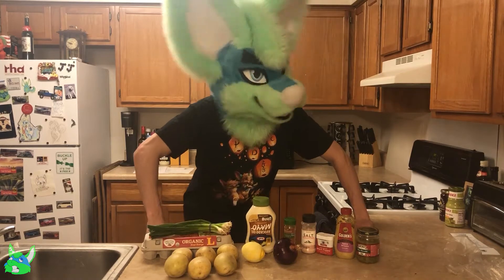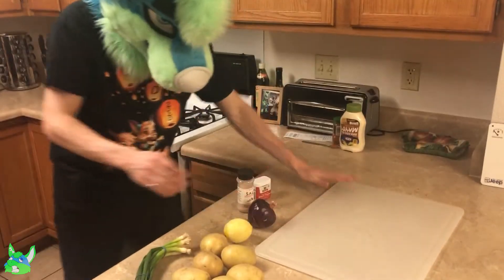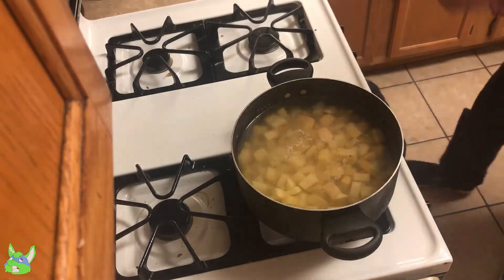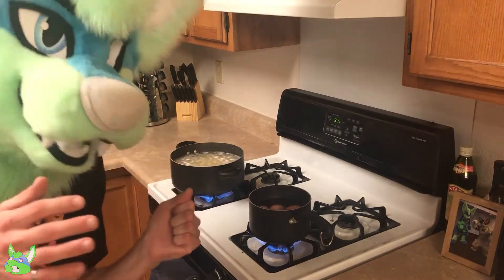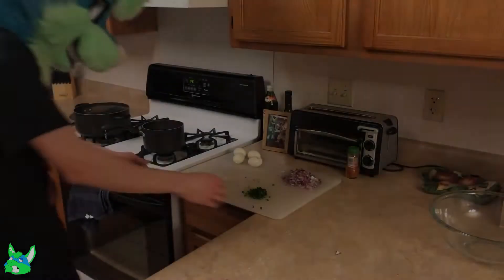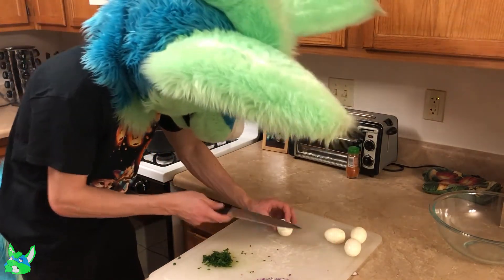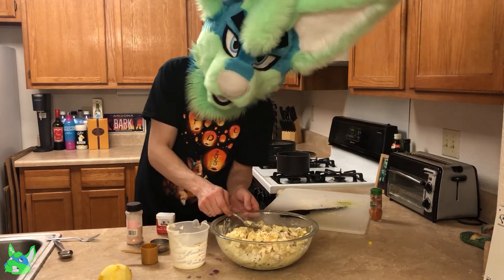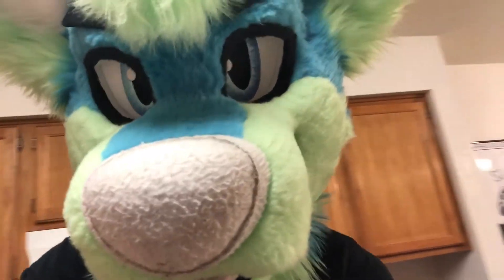Easy Eats S2E32: Potat Salad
I'm being held against my will by a stereotypical American family and I can't escape until I finish mixing the ingredients someone help me

Ingredients:
2.5 lb. yukon gold potatoes, chopped into 1” pieces
salt & pepper
1 1/2 c. mayonnaise
1 small red onion, finely chopped
1 tbsp. Dijon mustard
1 tbsp. lemon juice
1/4 c. chopped pickles
1/2 tsp. paprika
4 hard boiled eggs, chopped
1/4 c. finely chopped chives